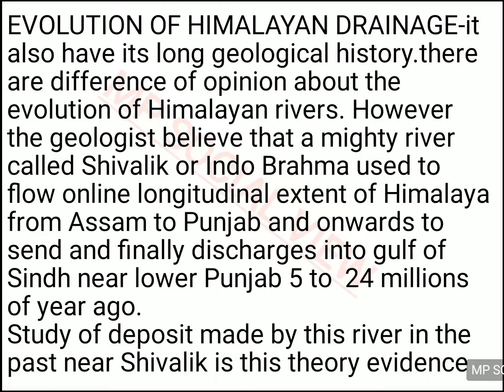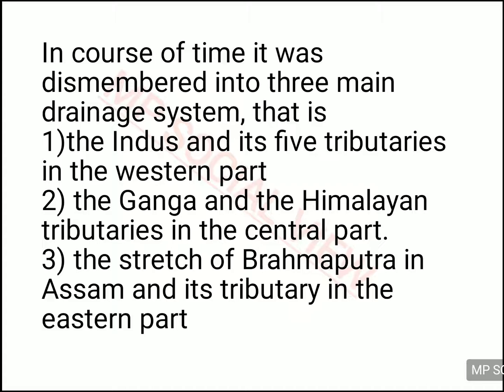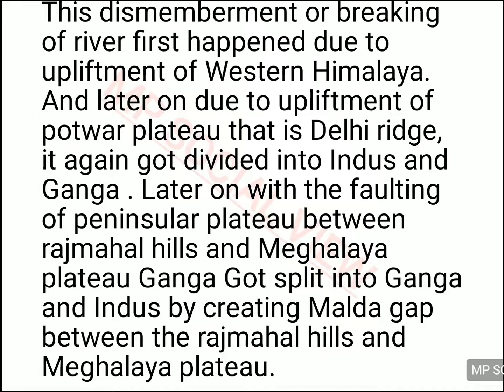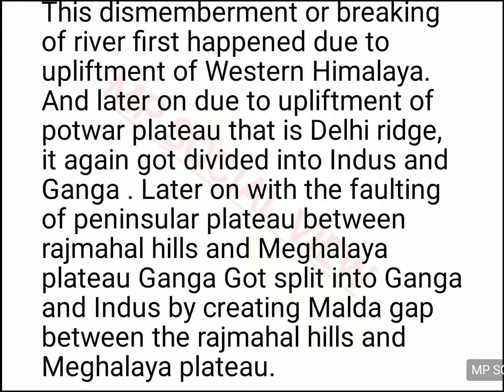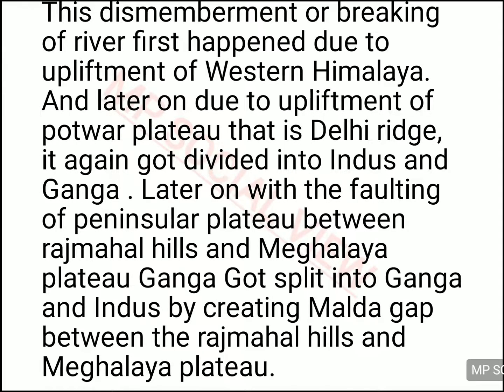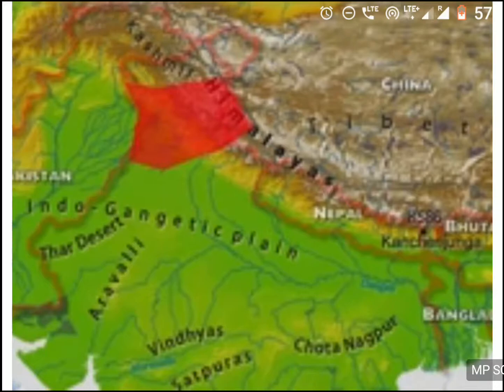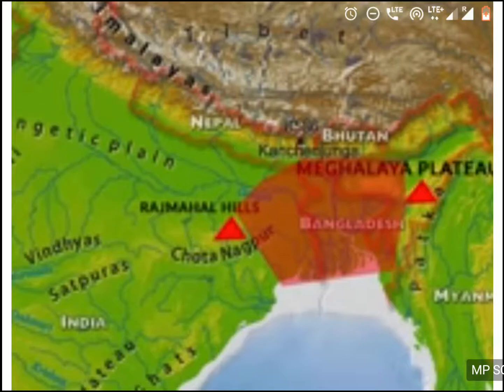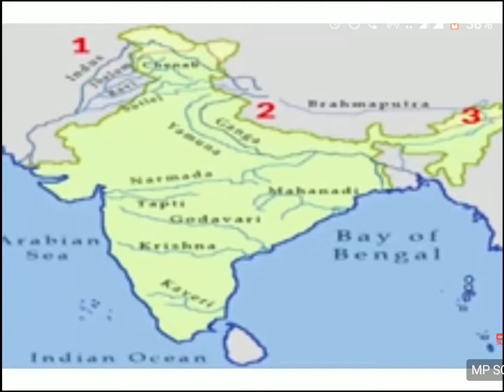Class 11- chapter 3-Geography-Drainage system-(part 2)